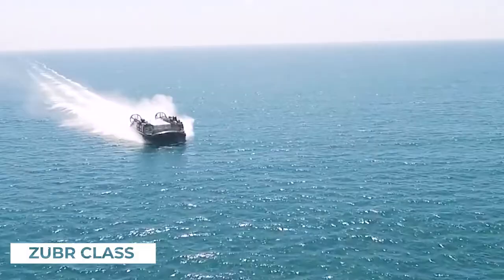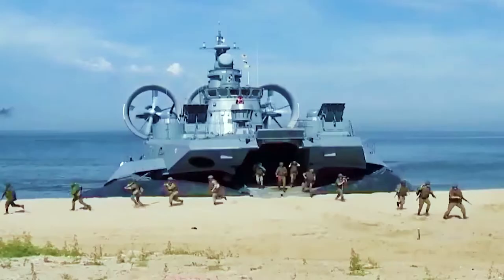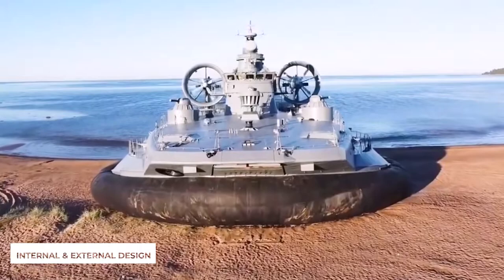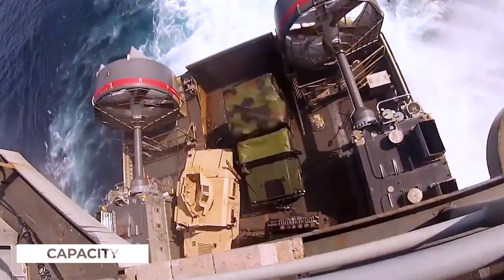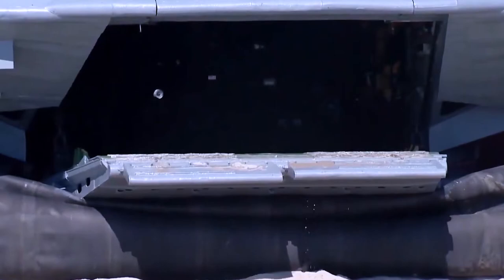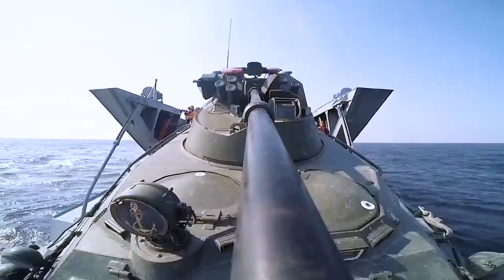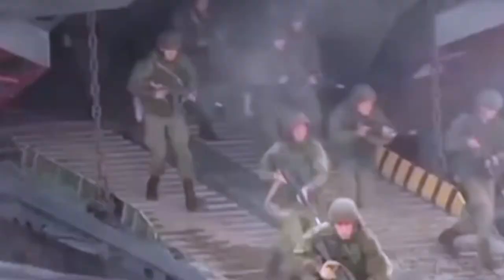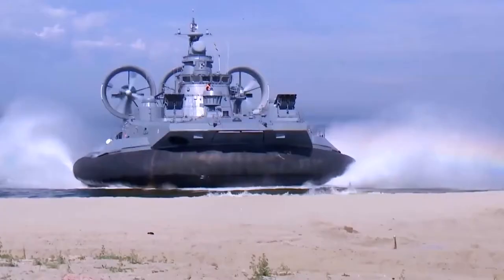Here’s ZUBR CLASS - The World's Largest Hovercraft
The Zubr-class is a class of air-cushioned landing craft of Soviet design. This class of military hovercraft is the world’s largest hovercraft. It is designed to sealift landing assault units such as marines or tanks from equipped/non-equipped vessels to non-equipped shore, as well as transport and plant mines.

Chapters :
00:00 Intro
00:14 Zubr Class
00:36 Internal & External Design Zubr Class
01:25 Weapons Zubr Class
01:59 Propulsion Zubr Class
02:56 Capacity Zubr Class
03:41 Navigation Suite Zubr Class